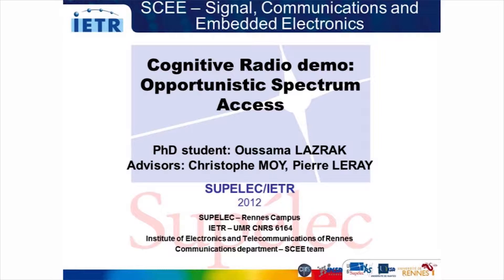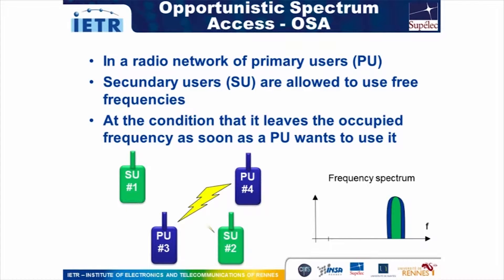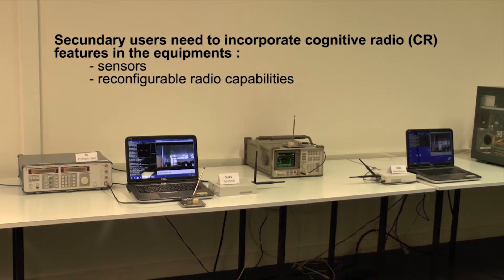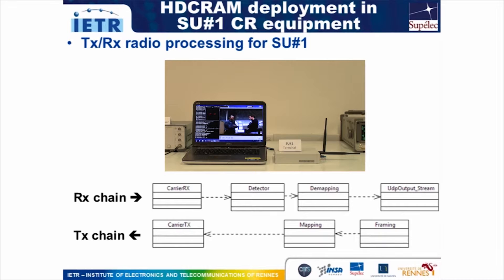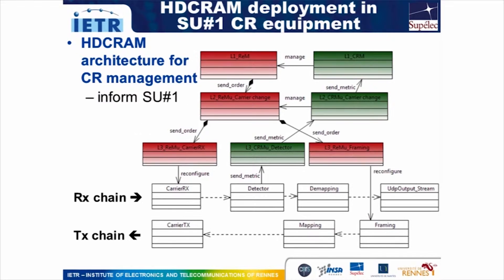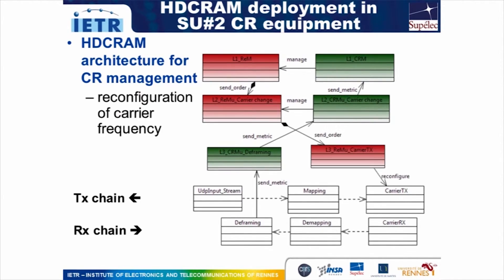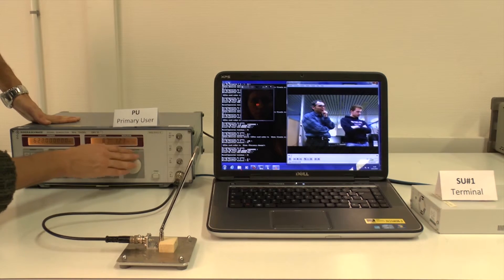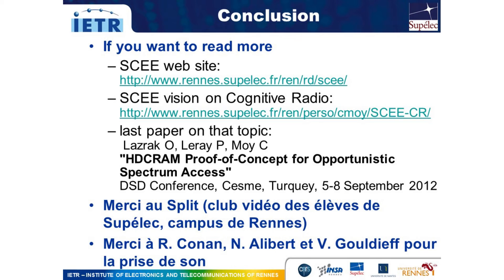Cognitive radio demo for Opportunistic Spectrum Access - SCEE Centrale Supelec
This video shows a cognitive radio demo of opportunistic spectrum access (OSA) made by SCEE research team of Supelec/IETR, France in 2012. The focus is here on cognitive radio management infrastructure to be deployed inside a radio equipment in order to support such OSA (or any other cognitive radio) scenario. This is the work of the PhD of Oussama LAZRAK, supervised by Prof. Christophe MOY and Pierre LERAY.

PhD student : Oussama LAZRAK
Advisors : Christophe MOY, Pierre LERAY
SUPÉLEC/IETR 2012